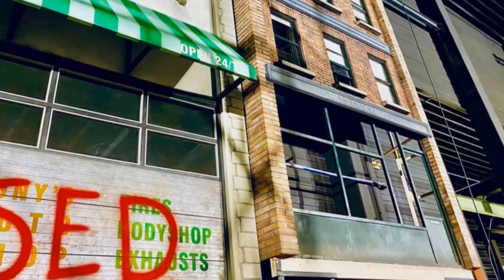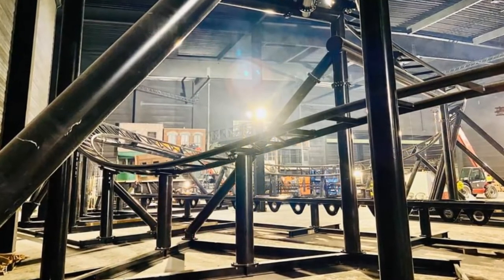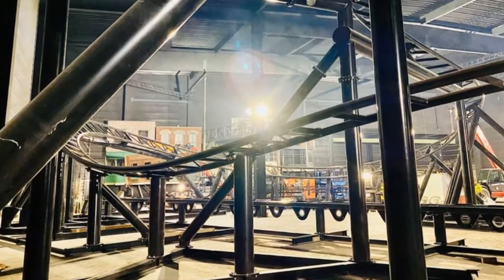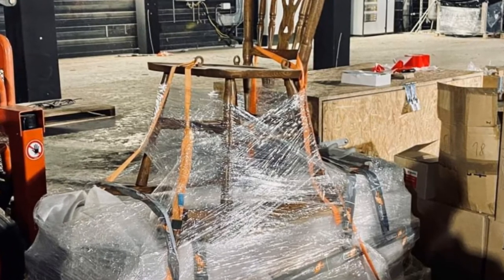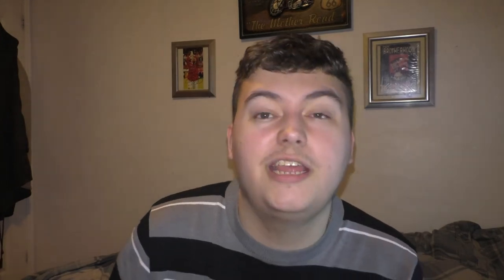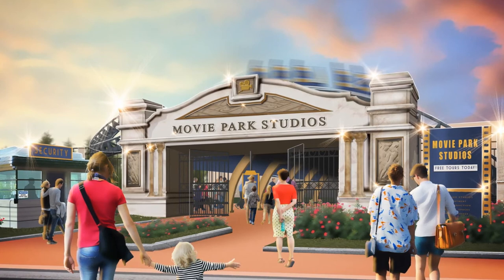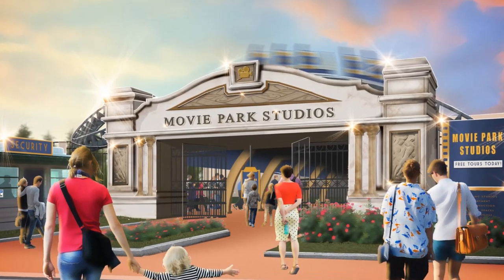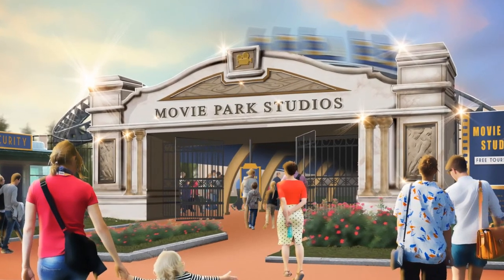Track and Set Pieces Have Been Delivered For Movie Park Germany's 2021 Coaster Movie Park Studios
On this episode of Theme Park Newsroom, I'll be sharing the official new pictures showcasing the latest track delivery and also the delivery of the first set pieces and props, all for the brand new rollercoaster, Movie Park Studios, opening in 2021 at Movie Park Germany. I'll also share my thoughts on this new ride, as Hollywood begins to take shape in Germany, ready for the opening day.

Intro: 0:00
Stats and Facts: 2:11
My Thoughts: 3:06
Outro: 5:31